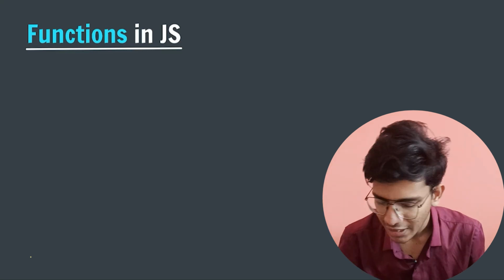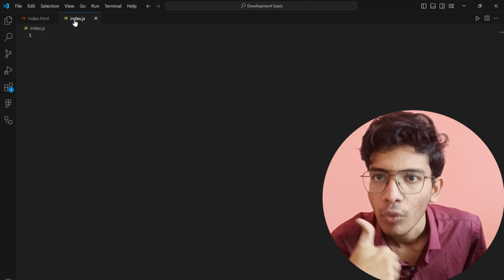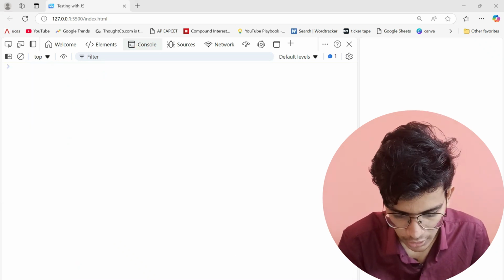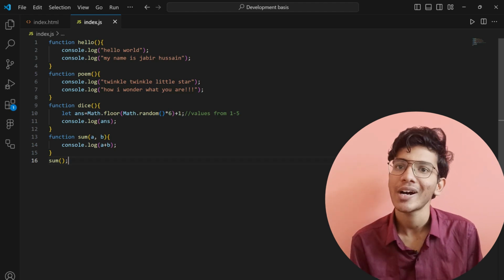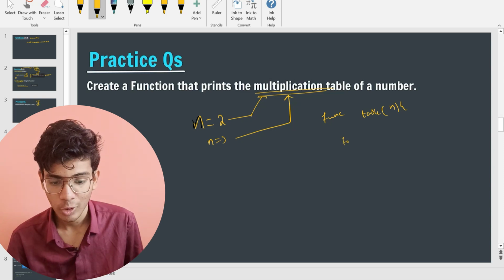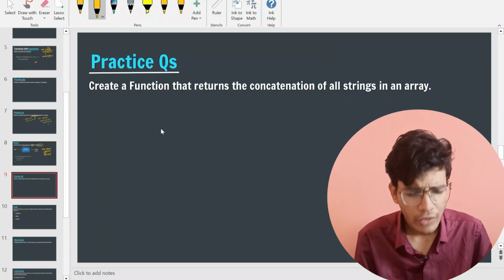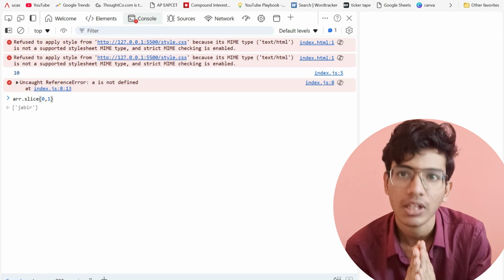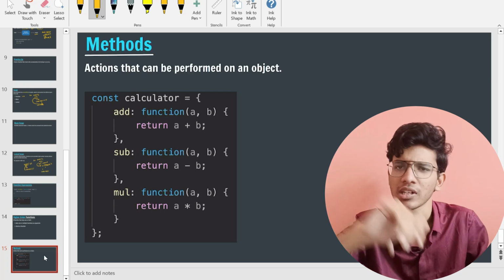Lecture 16: JavaScript(Part 5) | Functions in JavaScript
Chapters
00:00:00 Introduction
00:00:40 Functions in JS
00:10:31 Practice Q1
00:12:31 Practice Q2
00:17:29 Functions with Arguments
00:24:17 Practice Q3
00:28:01 Return Statement
00:32:30 Practice Q4
00:34:23 Scope: Function, Block, Lexical
00:42:25 Function Expressions
00:43:31 Methods
00:44:46 Outro